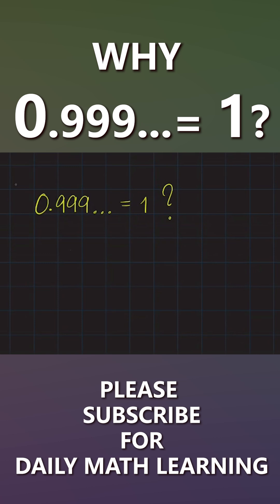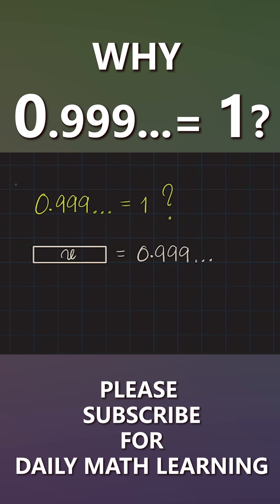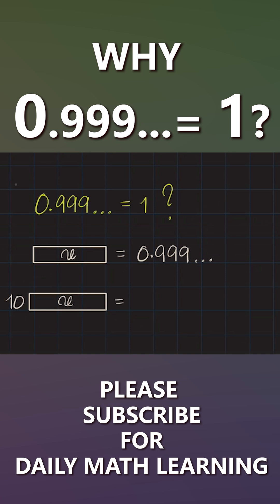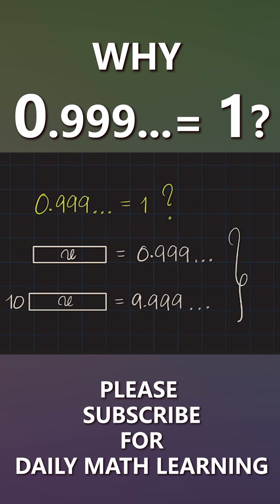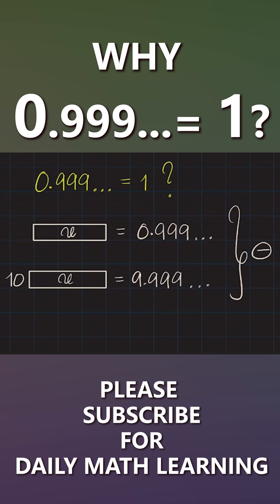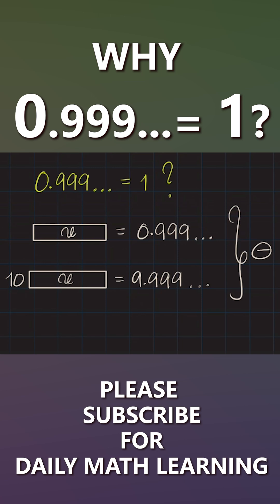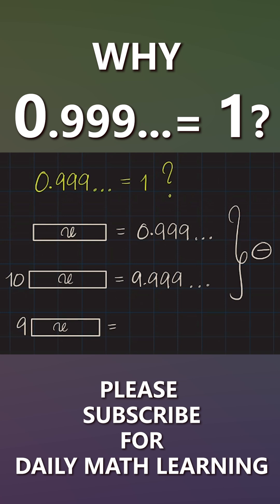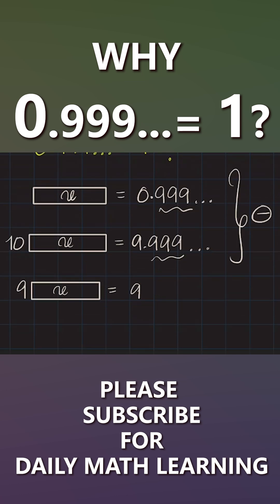Why 0.999 = 1 | Math Explained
Did you know that 0.999… is exactly equal to 1? 🤯 Most people think it's just close—but in this math shorts video, we show you the simple proof that will change how you think about numbers!

This fun math fact is perfect for CBSE, IGCSE, ICSE, GCSE, Singapore Maths, and all curious learners. Watch till the end to blow your mind!